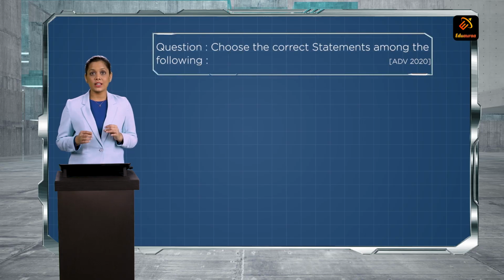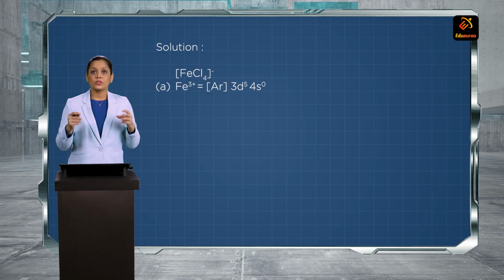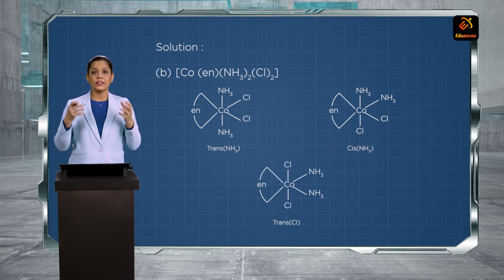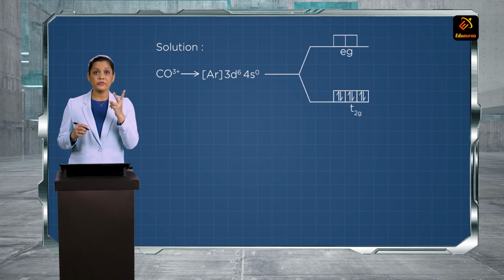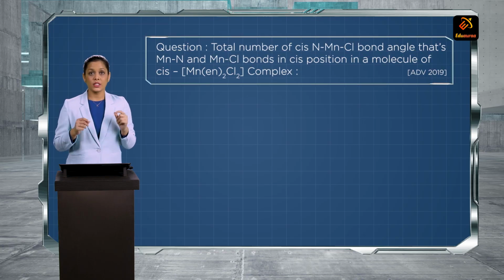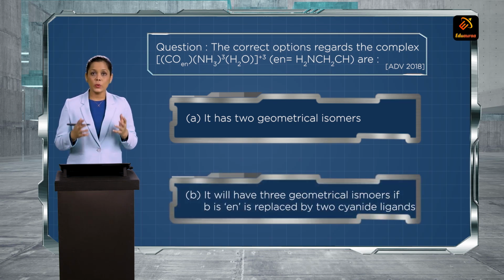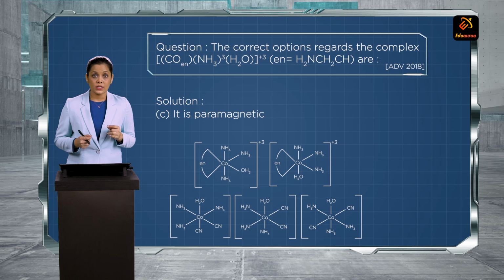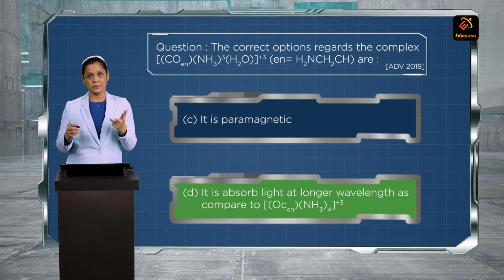JEE 2026 | COORDINATION COMPOUND | CHEMISTRY | Fundamental Concept & Questions | IIT JEE Mains - 02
Master the essential concepts and ace the JEE 2026 exam with this focused lesson on Coordination Compounds!

Join Swati Moona ma'am as she breaks down one of the most important and scoring topics in Inorganic Chemistry. This video is a must-watch for all JEE aspirants preparing for the 2026 exam.

📝 What You'll Learn in This Session:
Fundamental Concepts: Get a crystal-clear understanding of the basics of Coordination Chemistry, including:

Nomenclature (IUPAC rules)
Werner's Theory
Types of Isomerism (Structural & Stereoisomerism)
Valence Bond Theory (VBT) and Crystal Field Theory (CFT) basics.

Previous Year Questions (PYQs): Swati ma'am will solve hand-picked, high-yield previous year questions from the JEE Main and Advanced exams. Learn the best strategies and shortcuts to tackle common question types!

Conceptual Clarity: Build a strong foundation to solve complex problems with confidence.